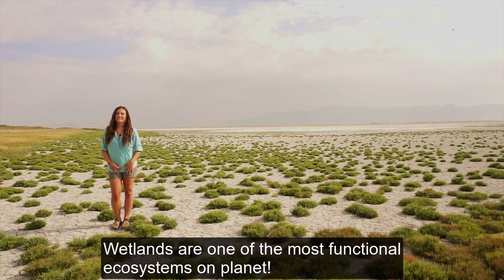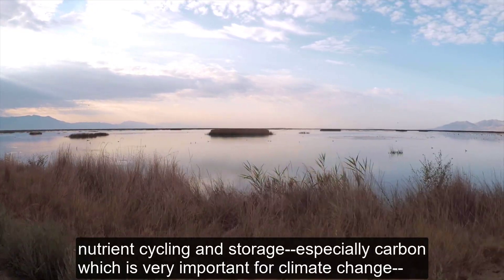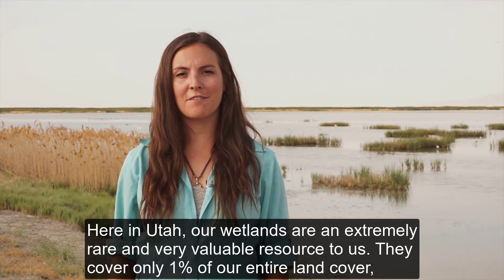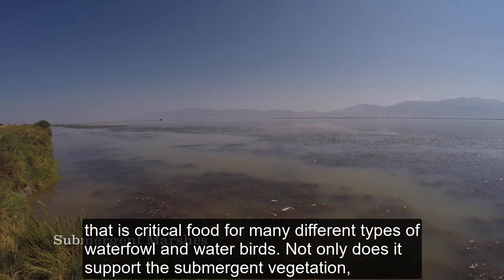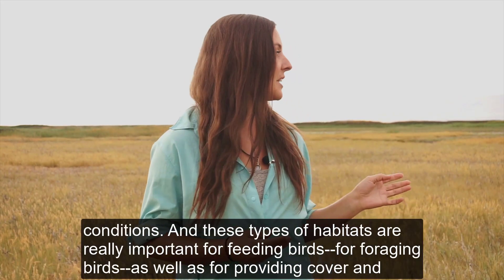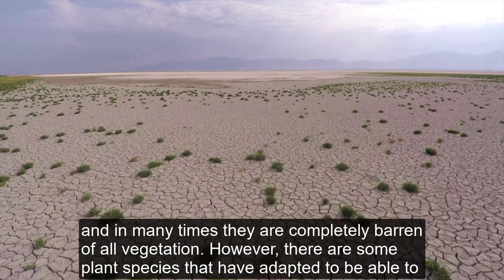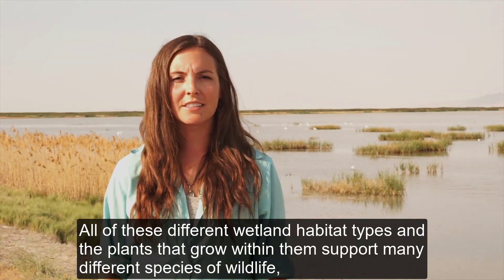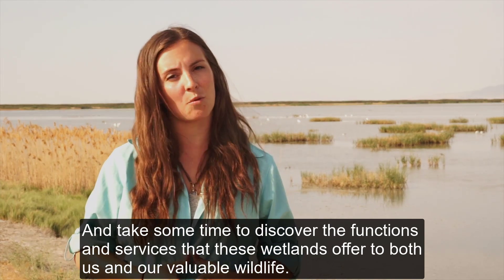Utah's Wetlands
Utah State University, Watershed Sciences graduate student, Maya Pendleton,  shares about Utah's diverse wetland resources.